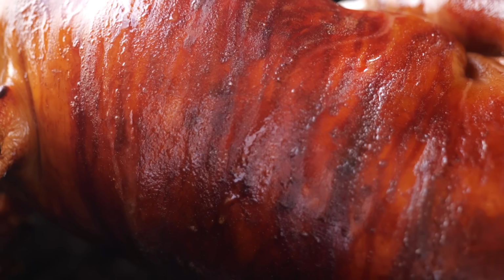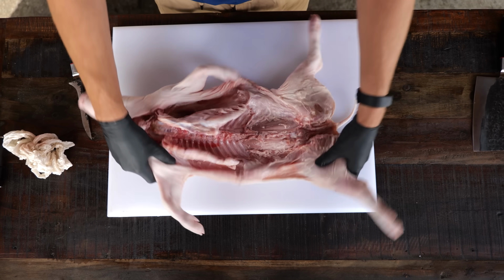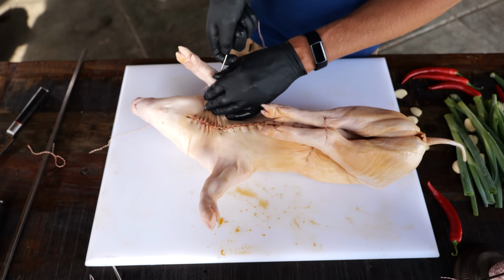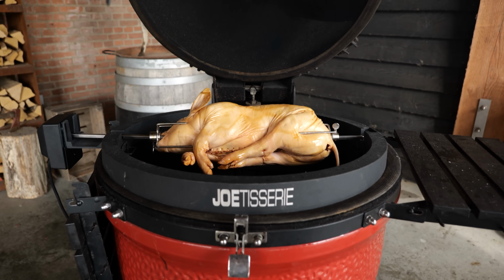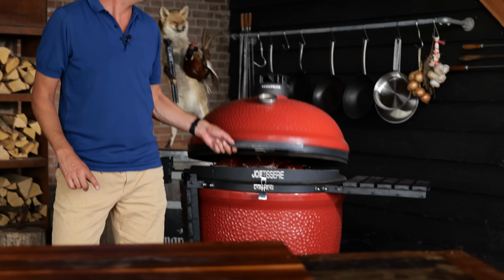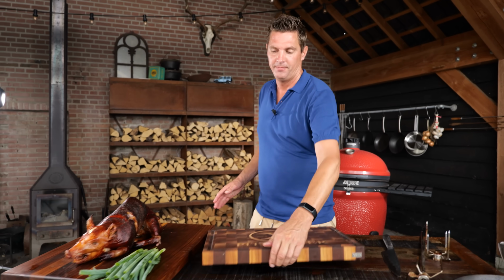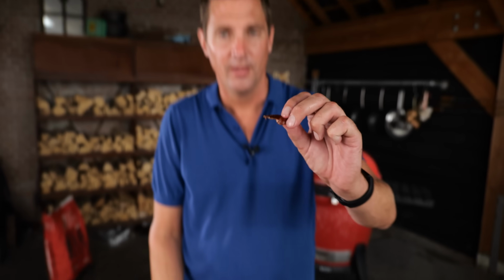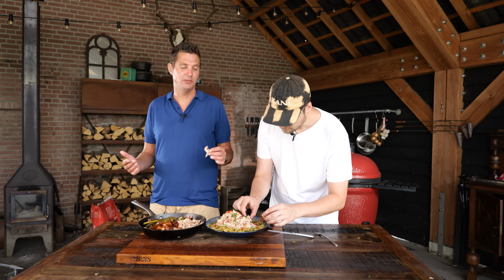Classic Phillipine Roasted Pork - Lechon Recipe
0:00 - intro
0:52 - preparations
2:31 - sowing the pork together
4:39 - BBQ setup
7:59 - roasting
11:35 - slice into the pork

- Kamado Joe store
- Napoleon store
- Burnhard store
- Masterbuilt store
- Moesta store
- Meater thermometer plus
- Meater thermometer block
- Meater thermometer original
- Skottsberg store
- Skottsberg light weight cast iron pan
- Skottsberg cast iron grill pan
- Skottsberg cast iron casserole/dutch oven
- Skottsberg cast iron skillet 31,5cm
- Skottsberg carbon steel pan
- Skottsberg stainless steel pan
- Forged store
- Forged Brute chefs knife
- Forged Brute 3 piece knife set
- Forged Sebra chefs knife
- Forged Sebra 3 Piece knife set
- Forged Flambadou
- BBQ Gloves
- Under Gloves
- Food Grade Gloves
- Cutting board rectangular
- Cutting board round
- BBQ Large Tongs
- Food Processor
- Burger Mold
- Fire Starter
- Coffee maker filter
- Coffee grinder
- Butcher paper
- Aluminium foil
- Salt Fleur de Sel